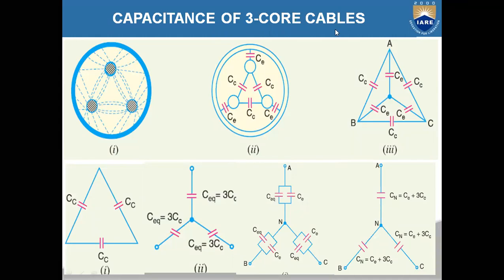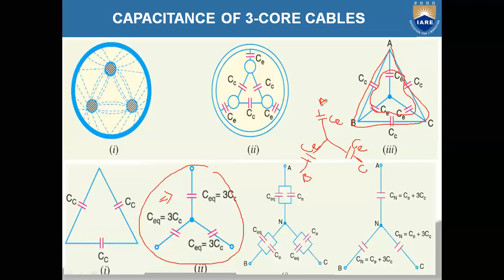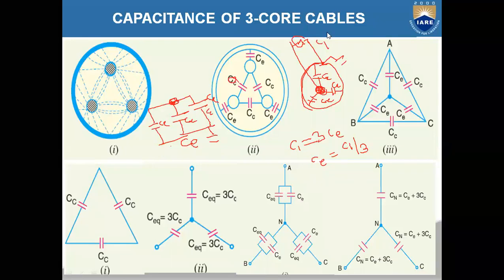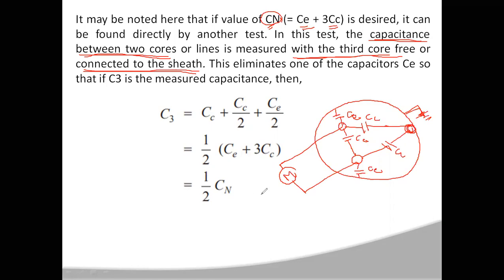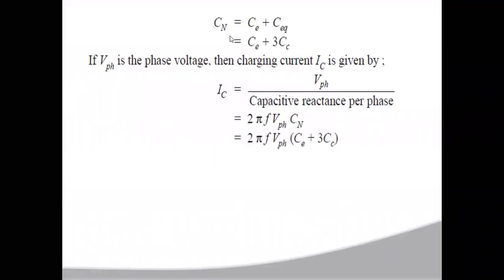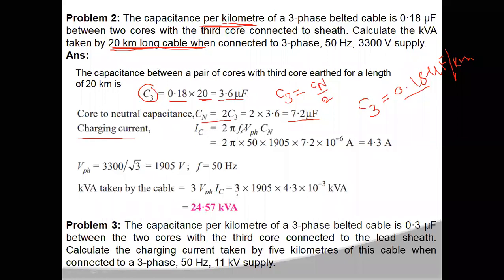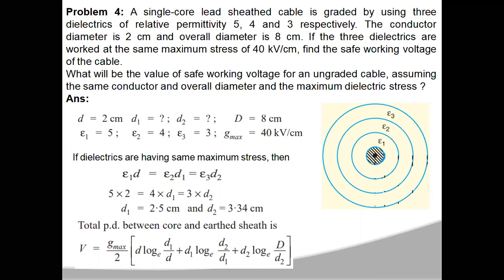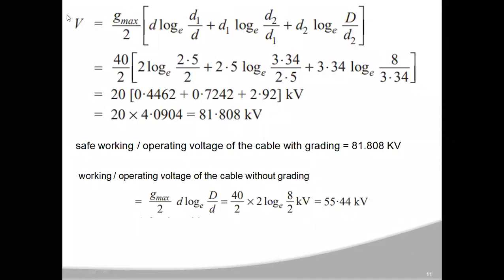EPTS - Lecture 33: Capacitance of Three Core Cables